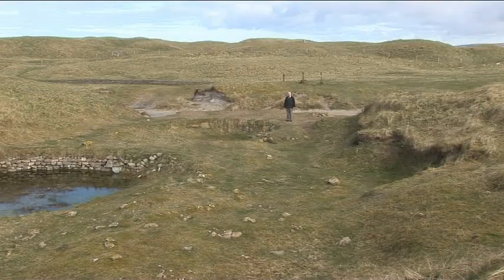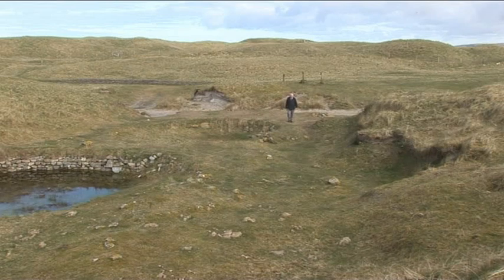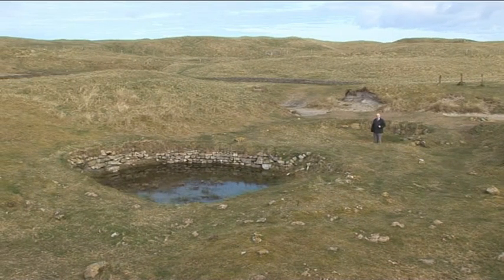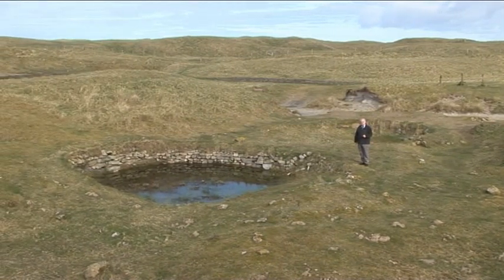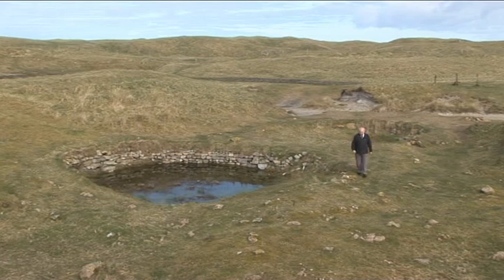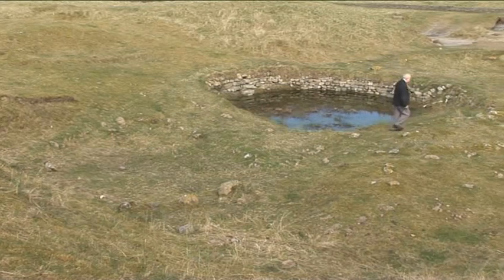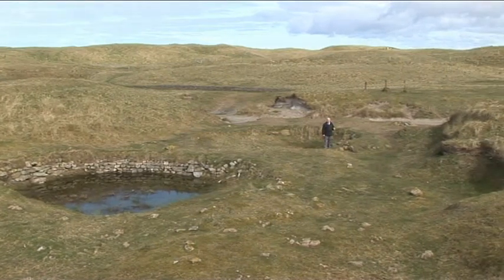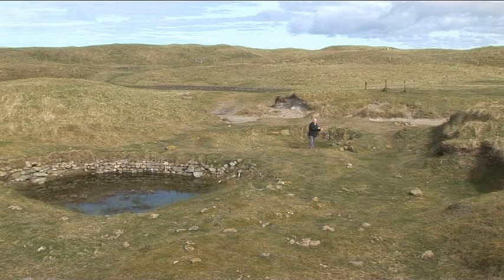Cladh Hallan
The scanty remains of three hut circles conceal a number of grisly secrets - Britain's only mummies, worshipped for up to 500 years in one of the huts, and an 8-year old girl sacrificed and buried beneath another hut in some form of good-luck ritual. Life was tough if you were a pagan!